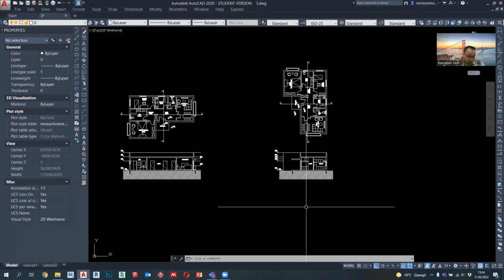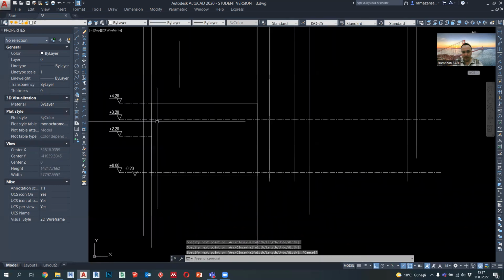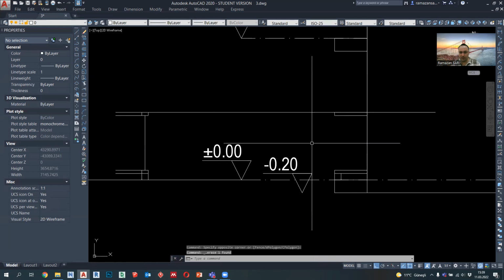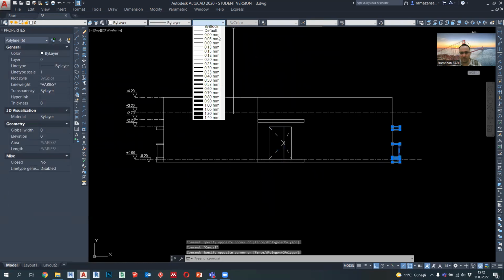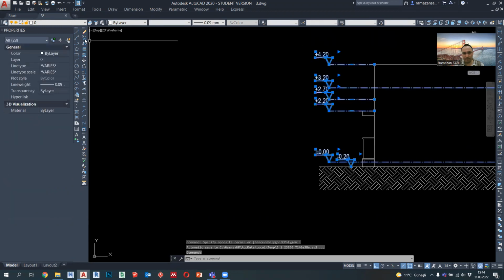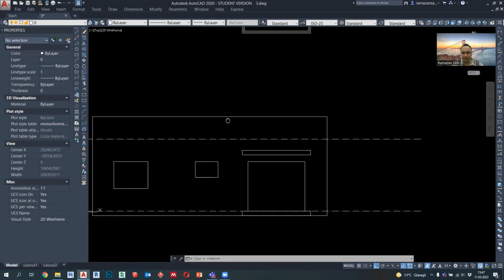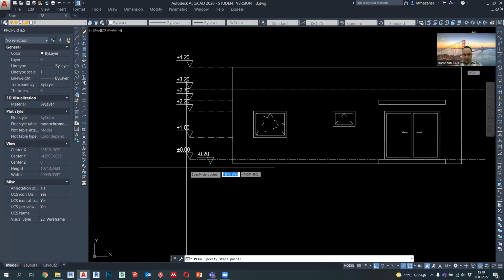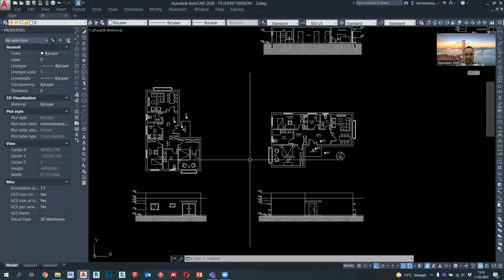AUTOCAD 6-ELEVATION DRAWING